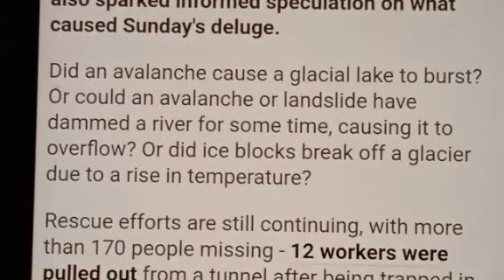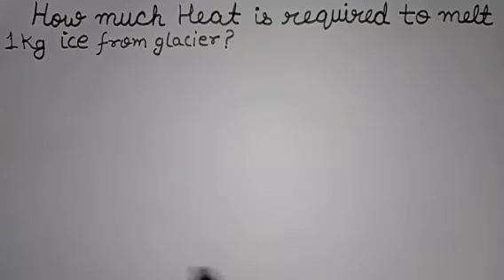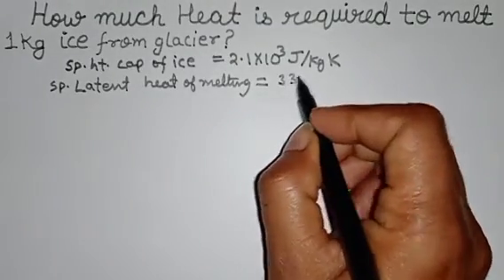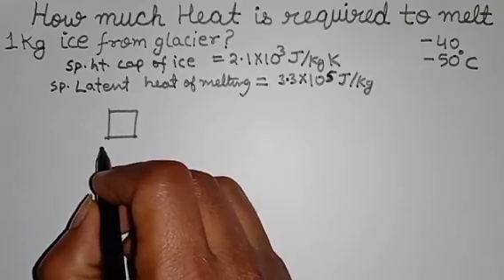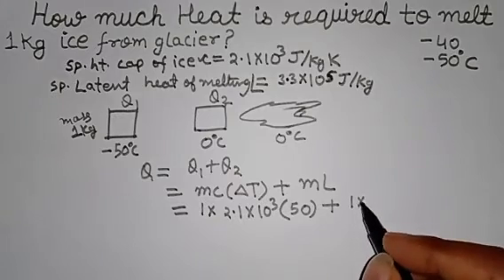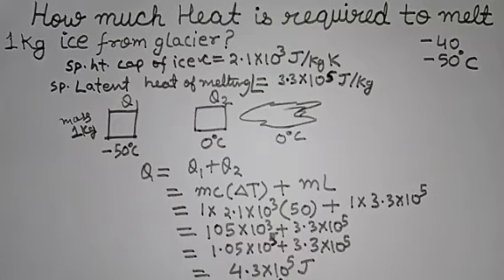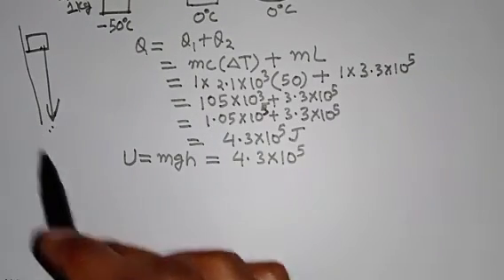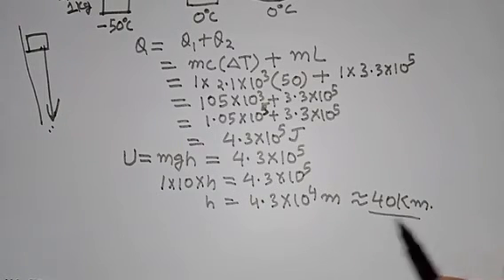UTTRAKHAND FLASH FLOOD CALORIMETRIC ANALYSIS